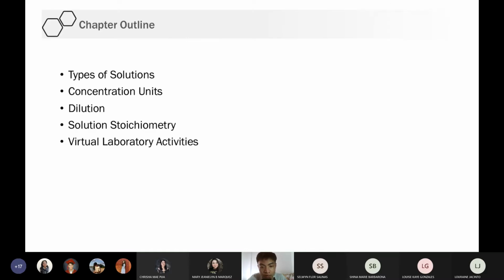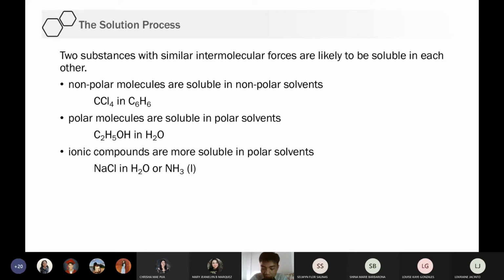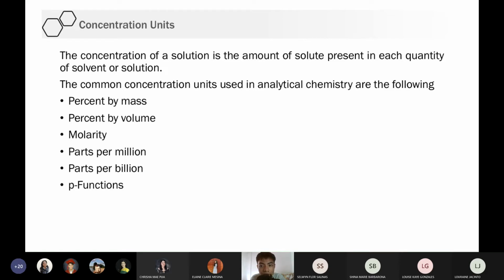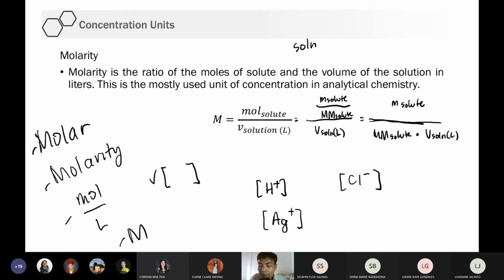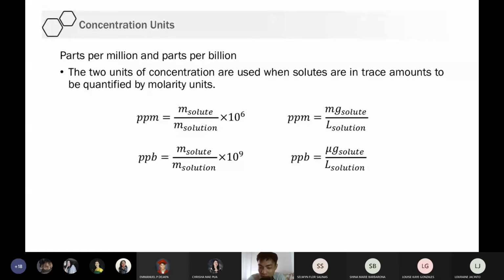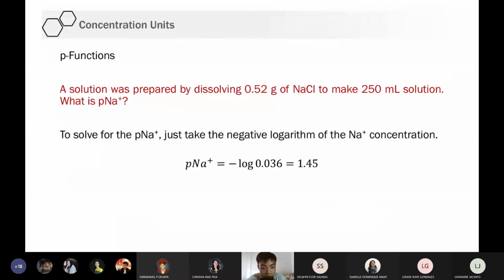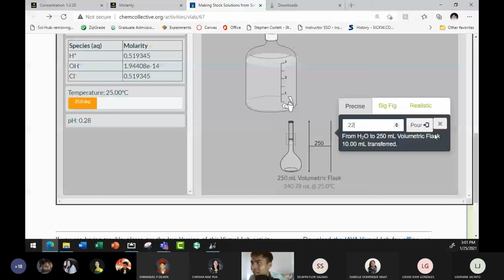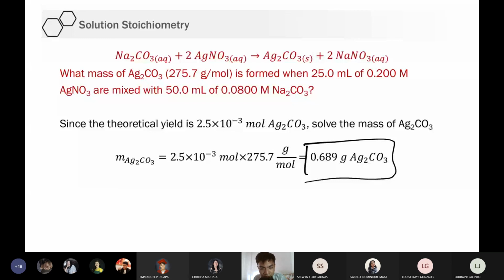MTY1103 Sec 15 Chap 1 Day 1